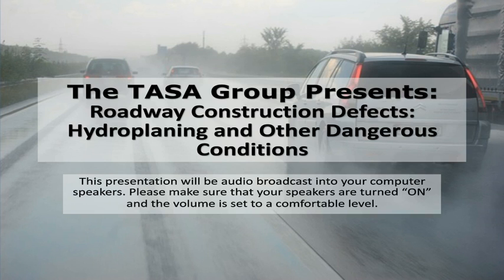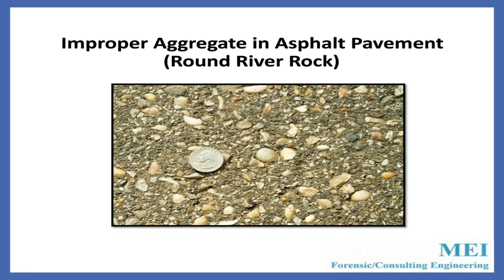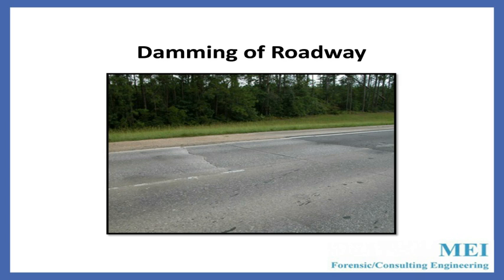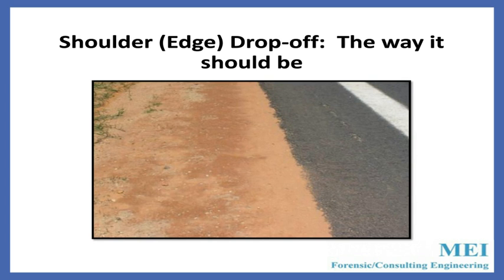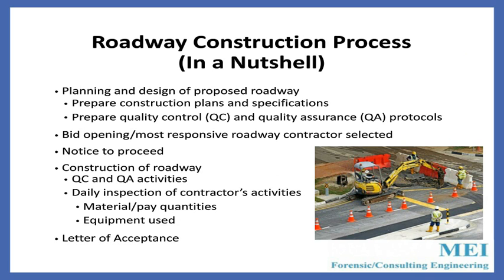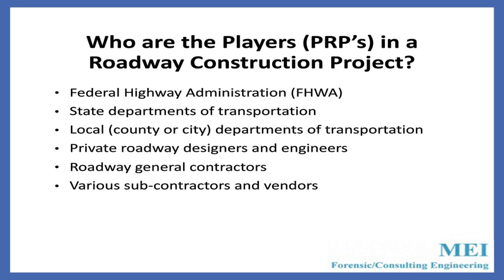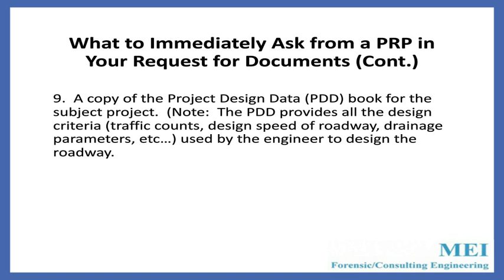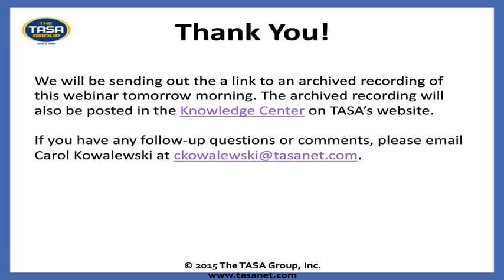Roadway Construction Defects: Hydroplaning and Other Dangerous Conditions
On August 18, 2015 at 2:00 p.m. (ET), The TASA Group, in conjunction with traffic accident reconstruction expert Richard Rice, presented a free, one-hour interactive webinar presentation, Roadway Construction Defects: Hydroplaning and Other Dangerous Conditions, for all legal professionals.

During this presentation, Mr. Rice discussed:
-Types of pavement defects
-Case studies
-The players in roadway construction projects
-Engineering report provenance